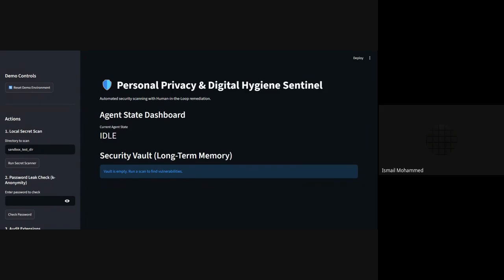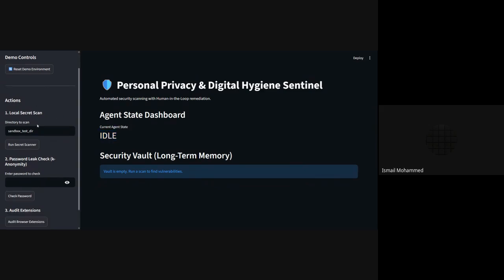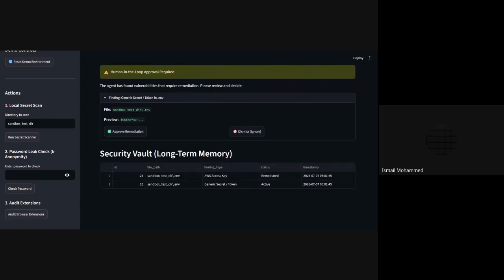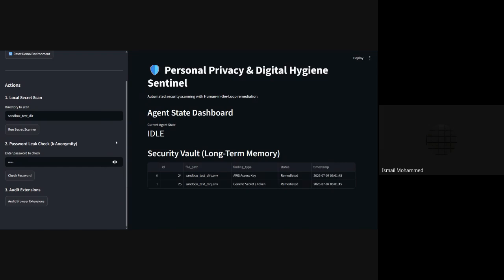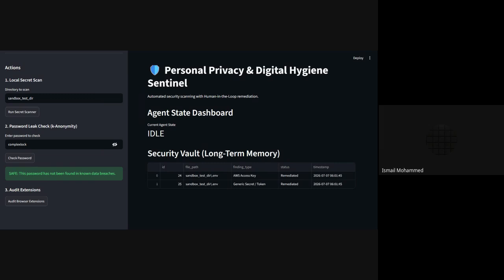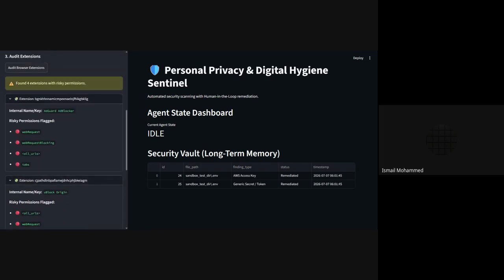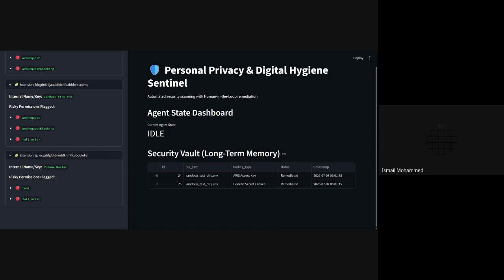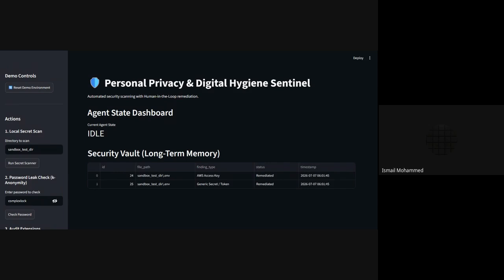Kaggle Capstone project